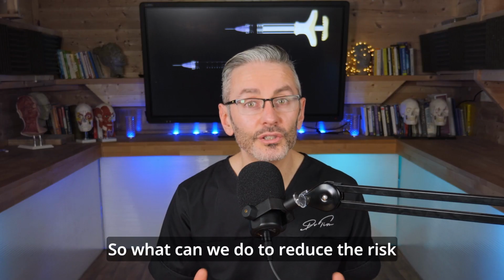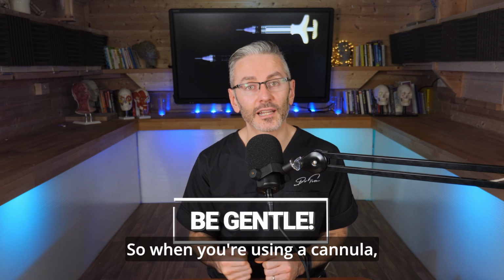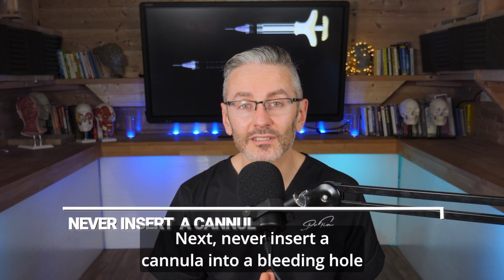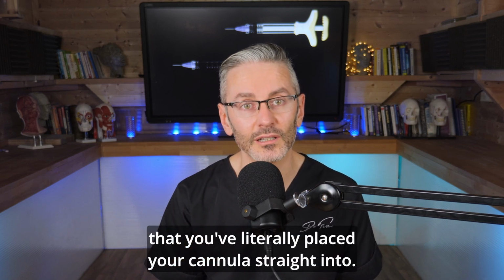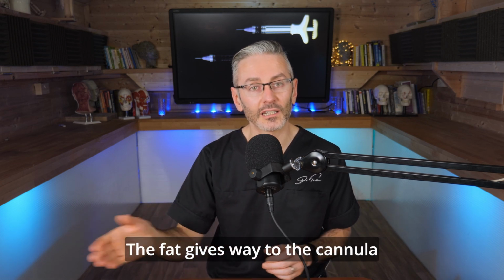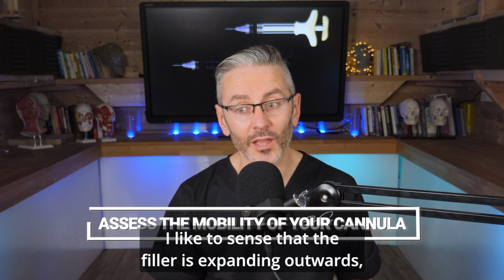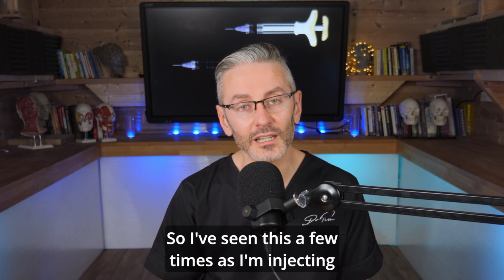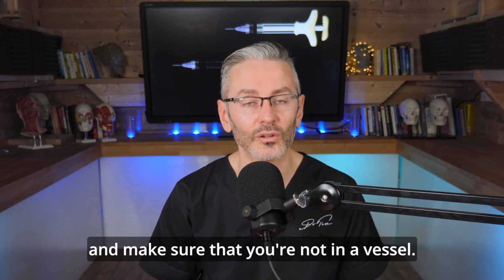6 Steps to reduce severe cannula VOs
Although cannulas cause fewer VOs, their severity is worse. Here are 6 simple steps you can take to reduce the risk.

Sign up to Dr Tim's free webinar about how to free yourself from complications anxiety